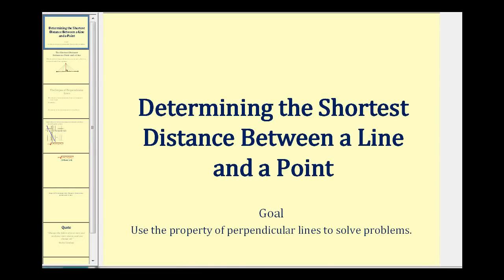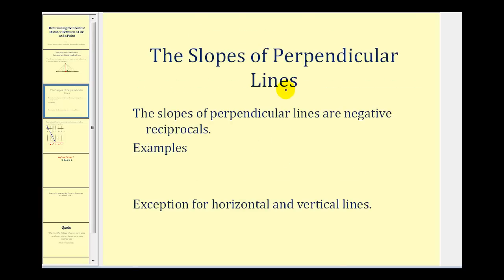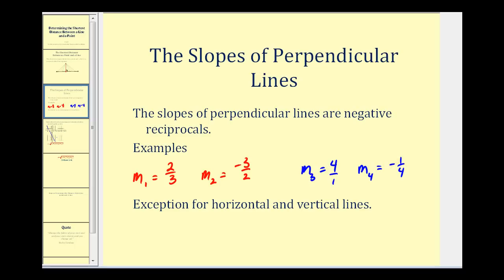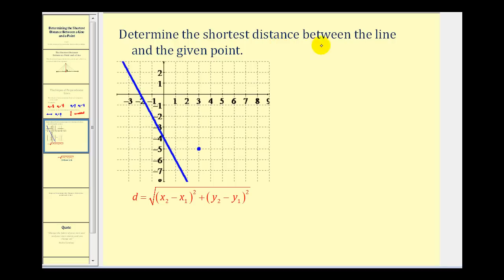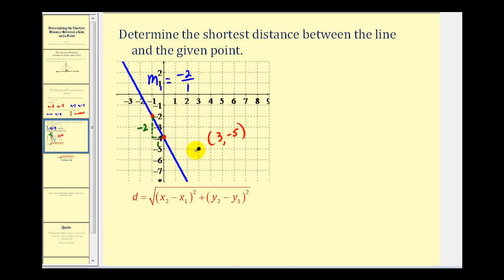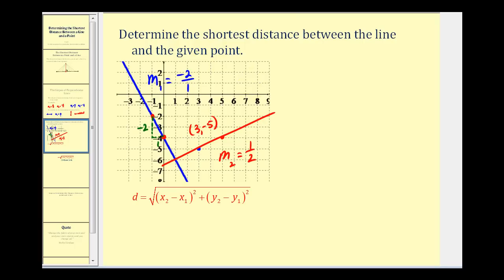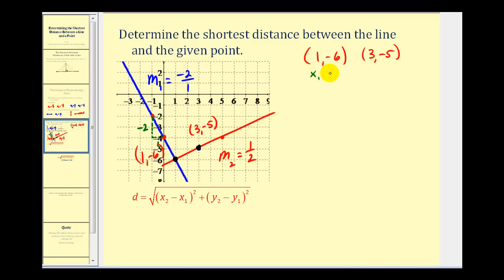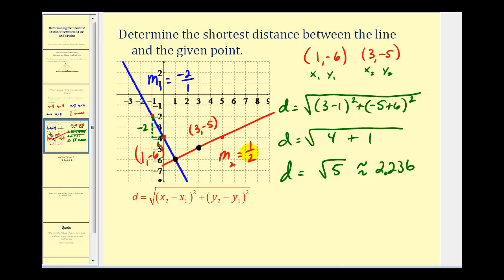Determining the Shortest Distance Between a Line and a Point